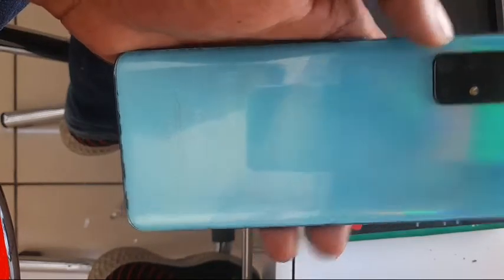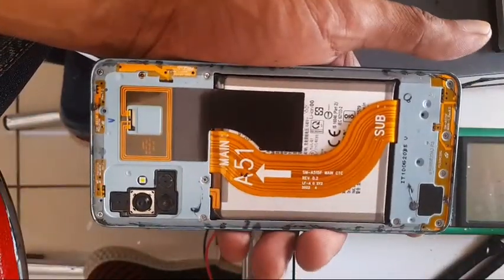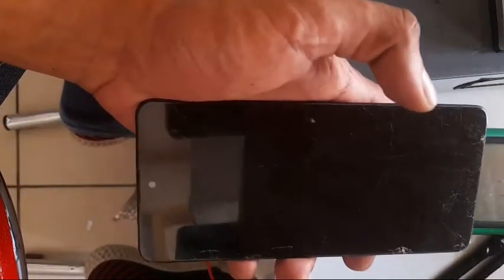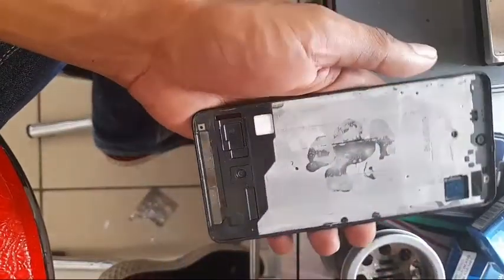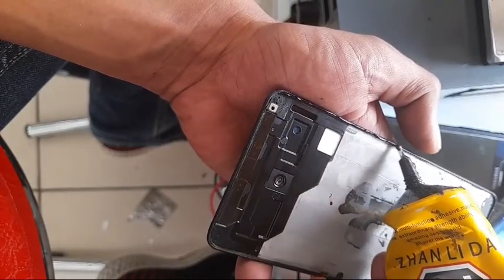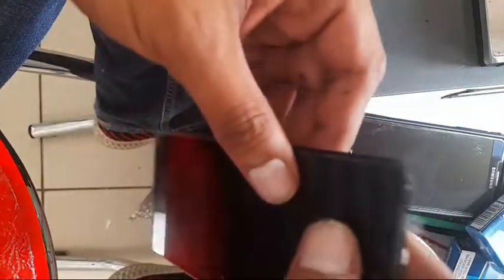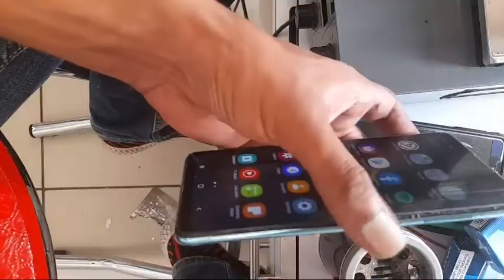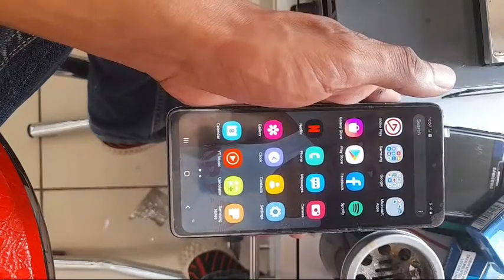Samsung A53 LCD Replacement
today here  i will show you how to change Samsung a53 LCD.
thanks
a53
Samsung lcd replacement
lcd replacement
Samsung a53
Samsung a53 screen repair
oppo a53 lcd replacement
Samsung a51 lcd replacement